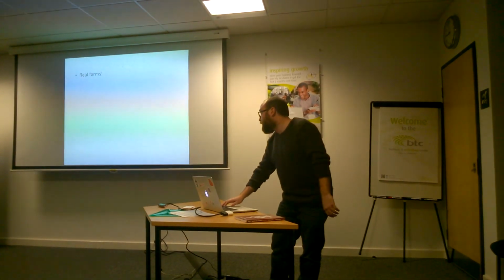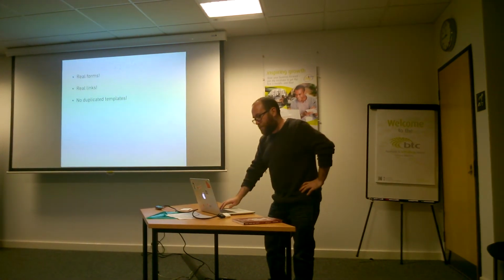SyncHerts Lightning Talks : 'Model View Whatever, or how I learnt to stop...' by Dom Barker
SyncHerts strives to build a thriving technology community and enable local business growth.